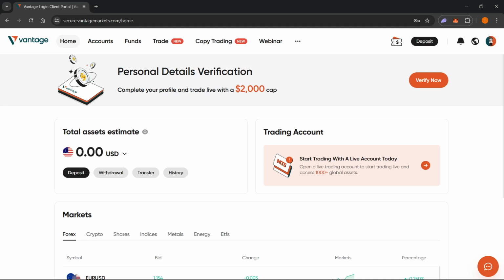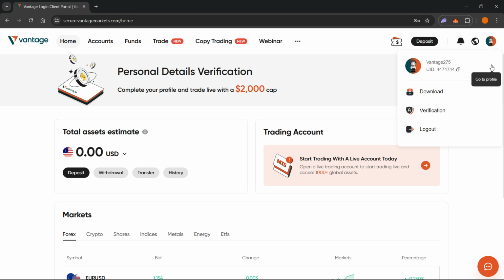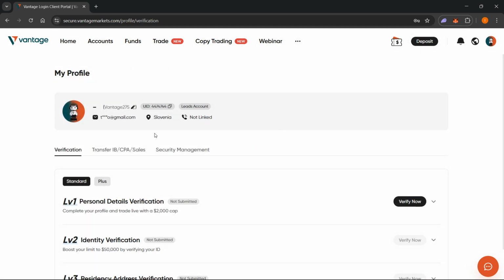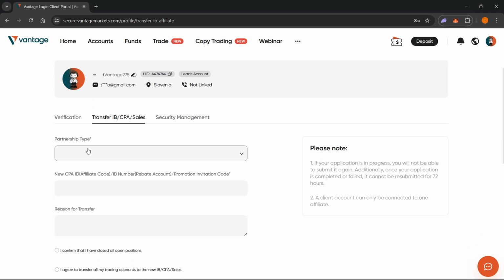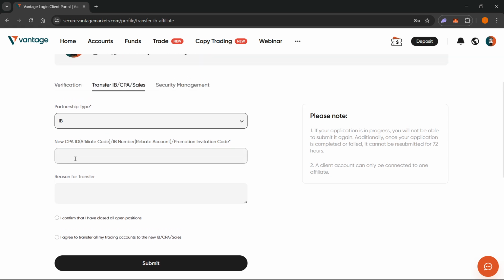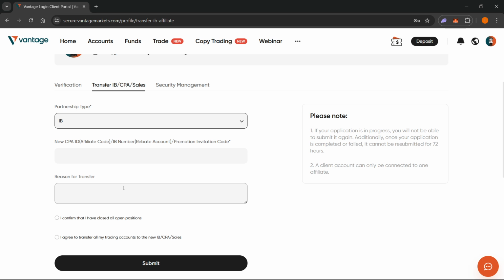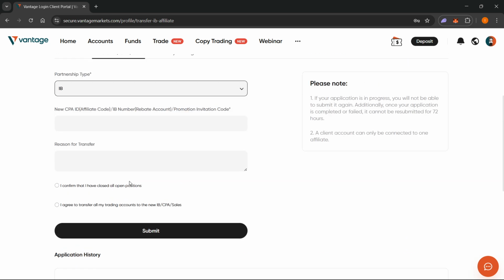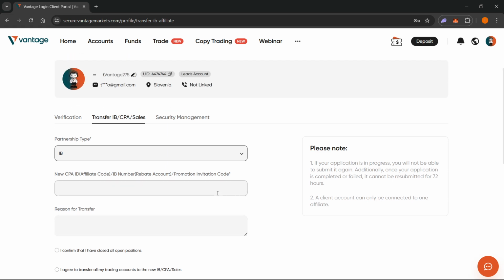How To CHANGE IB In Vantage (QUICK & EASY) 2026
In this video, I'll show you how to change your IB (Introducing Broker) in Vantage. This is a full guide on how to update your IB account details in Vantage in 2026. If you've been trying to switch your IB or update your referral settings, this is the video you need to watch!